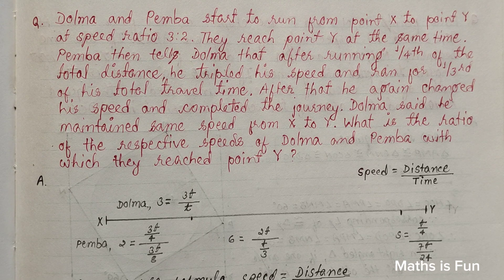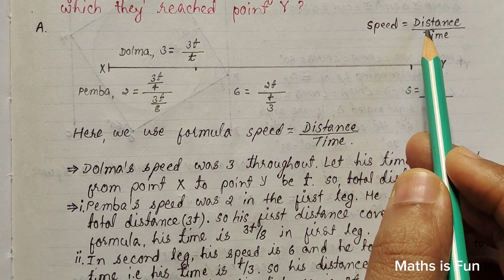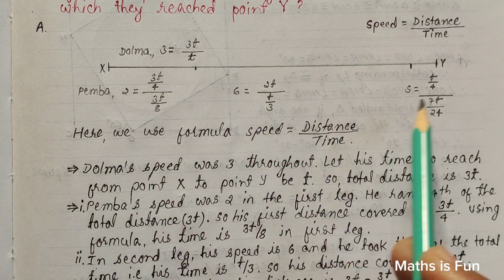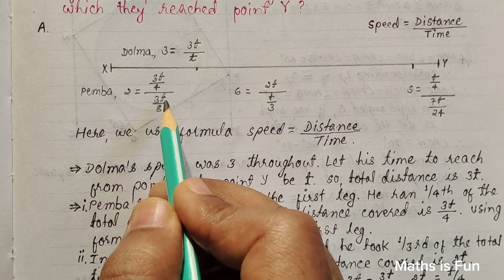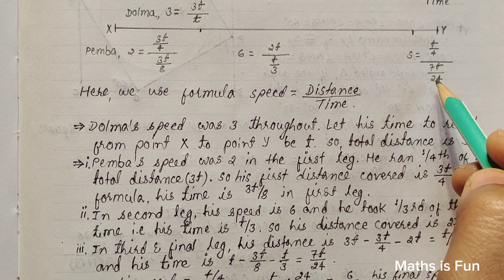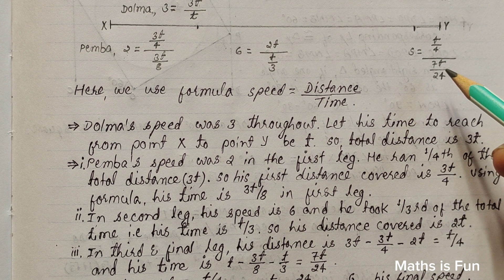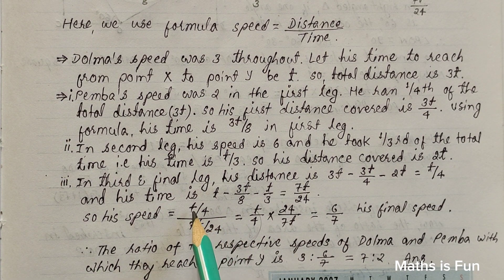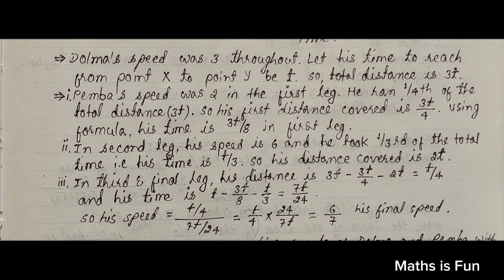Speed, distance & time📌Tricky problem's solution made easy using a trick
A problem involving speed, distance and time is presented in this video. A diagram is made to best understand the problem and then the solution. The solution is explained step by step. This helps the viewers to grasp it easily.
Enjoy the video and learn more!

My YT handle is @umeshkhetan